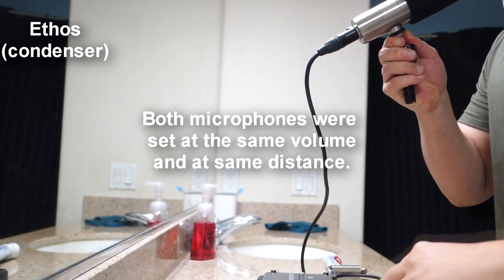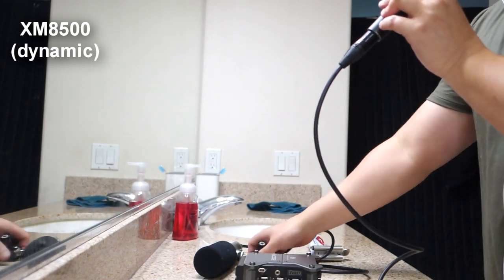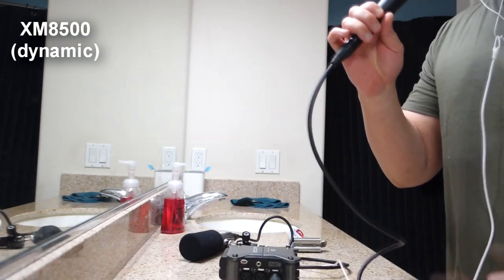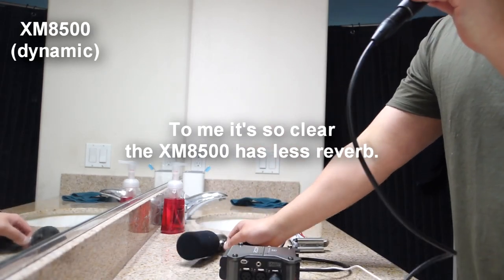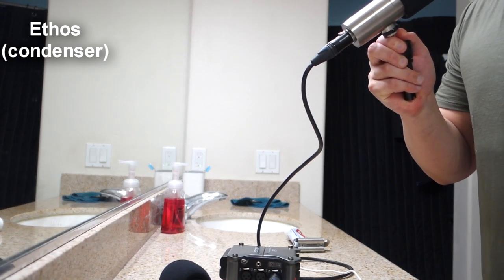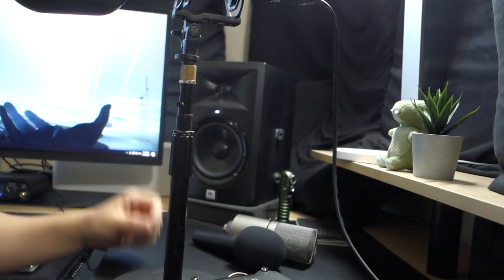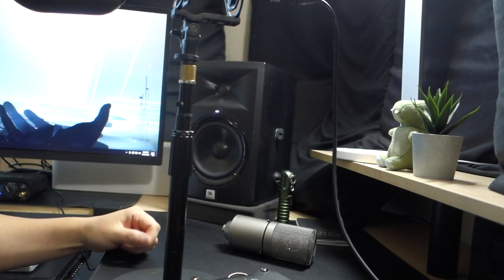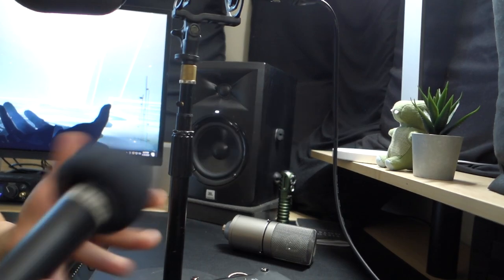MYTH? Do dynamic microphones reject more?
This video was made to show how a condenser microphone and a dynamic microphone both perform in a bathroom (the absolute worst case for reverb).

According to an article by Sound on Sound's article they mention that the notion that dynamics perform better than condenser microphones is a complete myth.

What they say is:

"If mics have the same polar pattern and are placed at the same distance from the source, they’ll pick up the same balance of direct and reflected sound, no matter whether they are dynamic or capacitor designs."

Incidentally Soundspeeds, not to be confused with Sound On Sound disproved Sound on Sound's theory. Through extensive tests he proved that the dynamic microphone did indeed have less reverb compared to condenser microphones.

Polar Pattern or Microphone Type? Best for Reducing Reverb - Sound Speeds

I decided to take on the experiment myself too. But on a much less scientific level.

I thought the most extreme example of reverb would be in a bathroom.

So I recorded with both an Ethos (a condenser microphone) against the XM8500. I recorded both in a bathroom and leveled the audio to the best of my abilities. I tested for reverb between the two. Then I turned on a faucet to see which of the two microphones picked up more of the faucet. Finally I brought in a vacuum cleaner to see which of the two picked up more of the sound. Imo even when both microphones were placed close to my mouth and at equal volume, the XM8500 rejected most of the ambient noise while the Ethos did not.